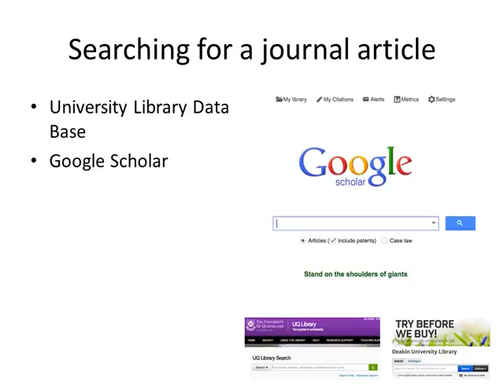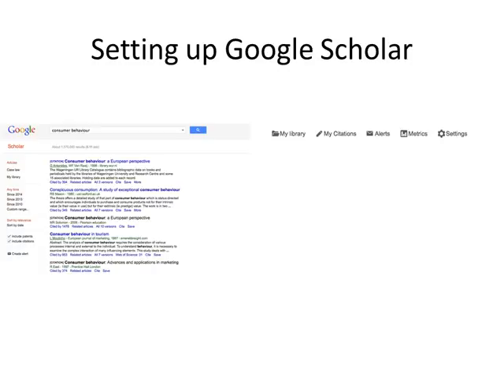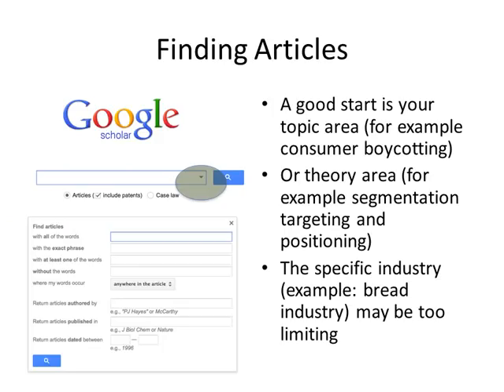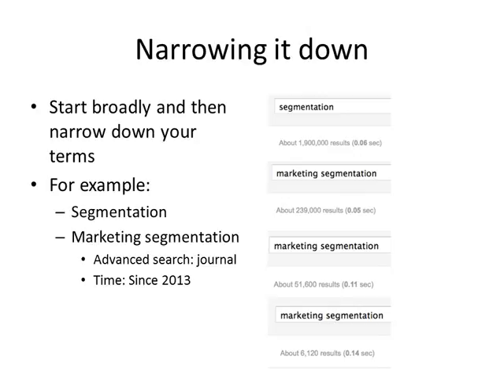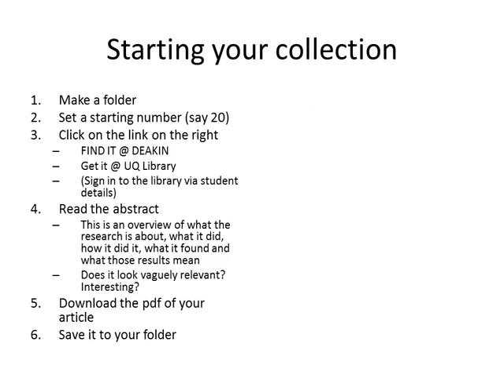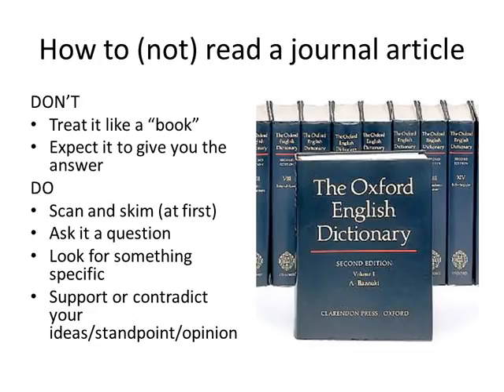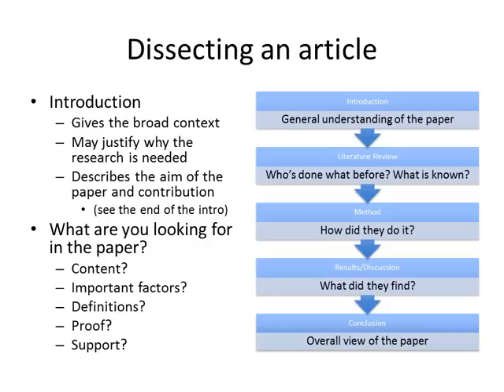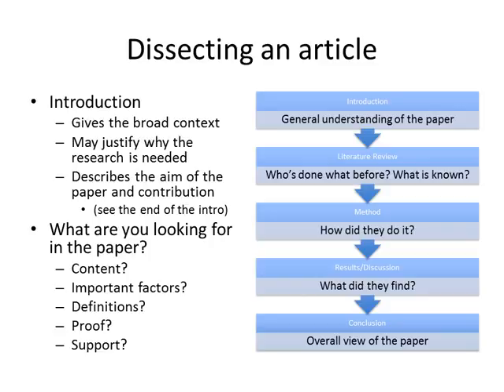How to read a journal article without losing consciousness